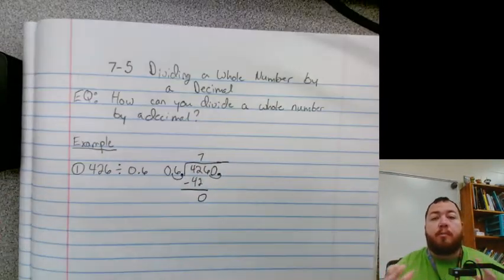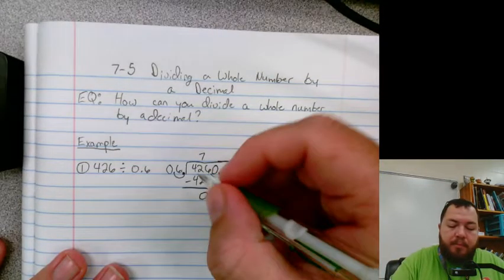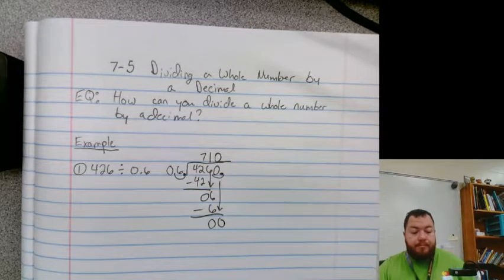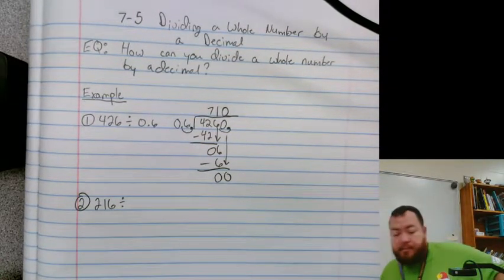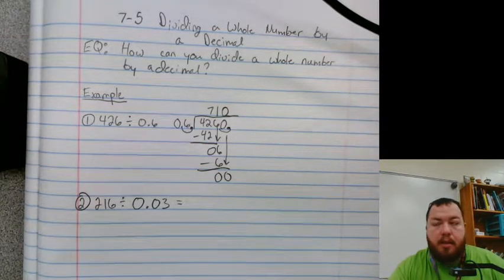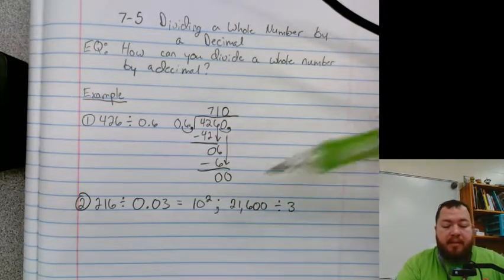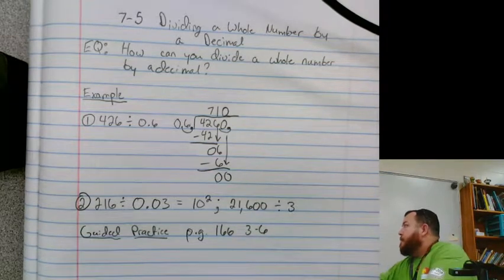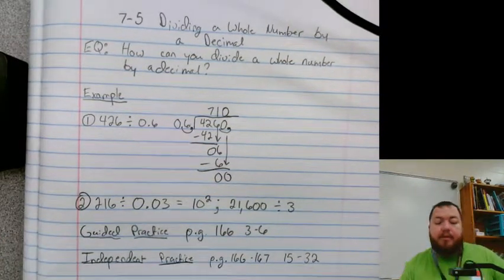7-5 Dividing a whole number a decimal